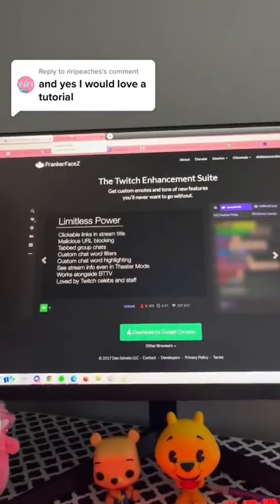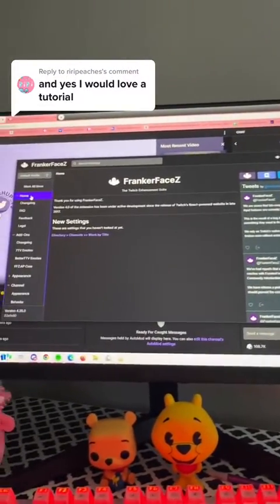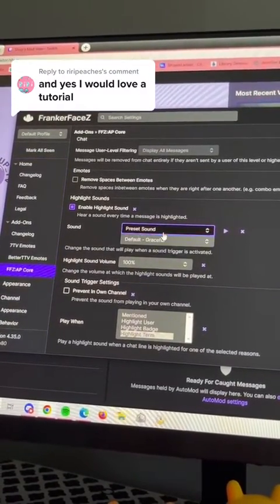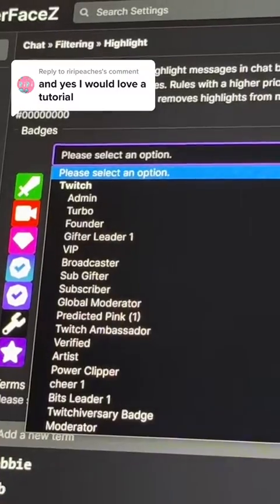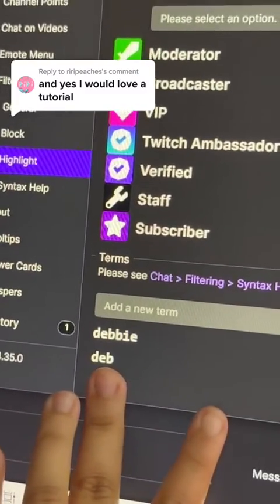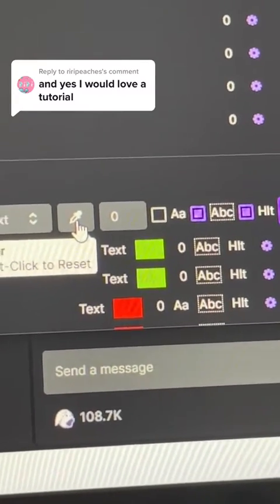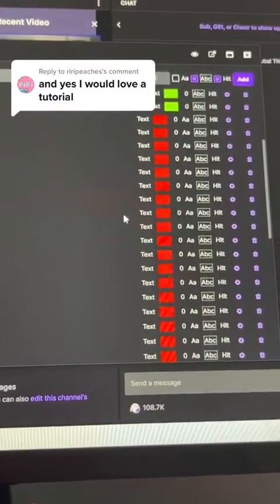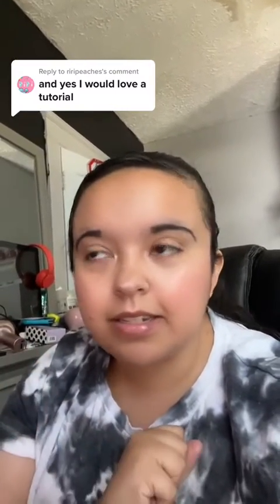How to use FrankerFacez Tutorial! (Twitch Mod Tutorial)